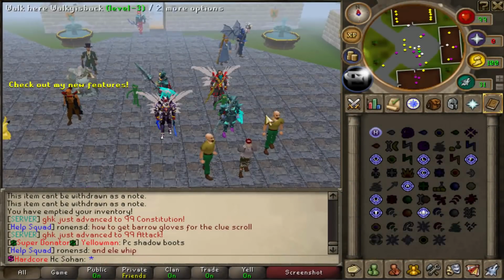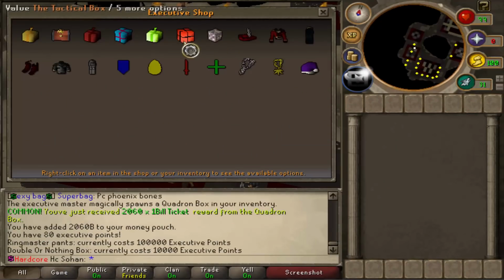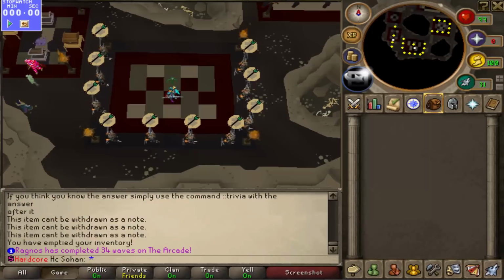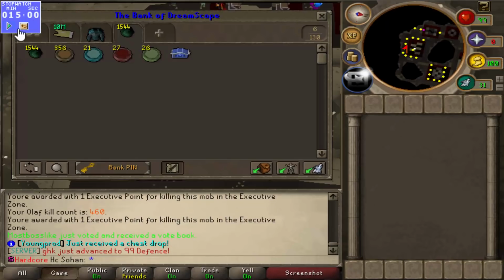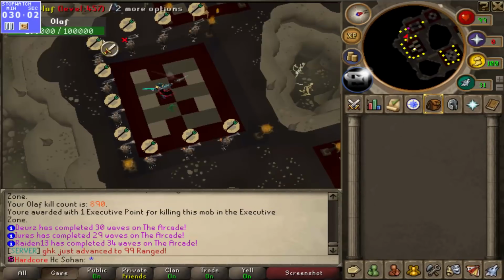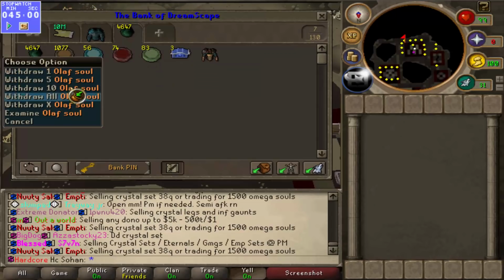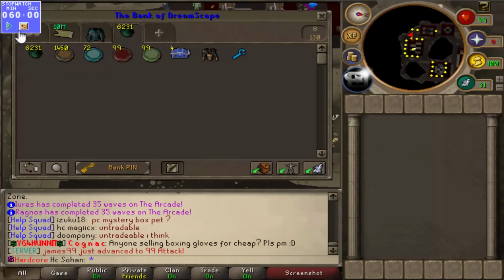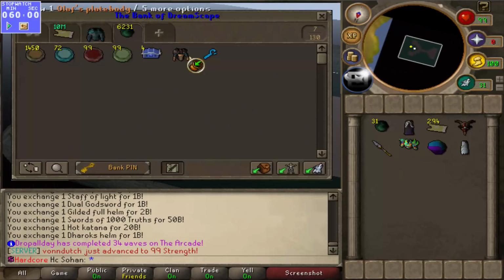Loot from 1 Hour of Olaf | NO WAY WE GOT THIS LUCKY + HUGE GIVEAWAY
1) Like the video
3) Comment your in-game name on Dreamscape RSPS (make sure you register and log-in

I am showcasing a custom developed server called which is a highly known RSPS in 2017 for Runescape Private Server.
If you want to check out the customs orders thread it's